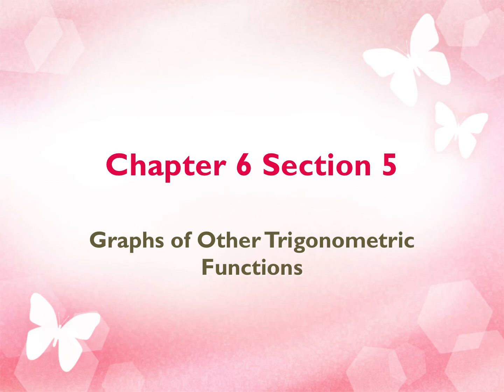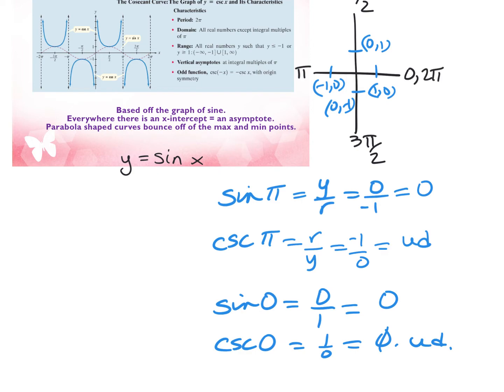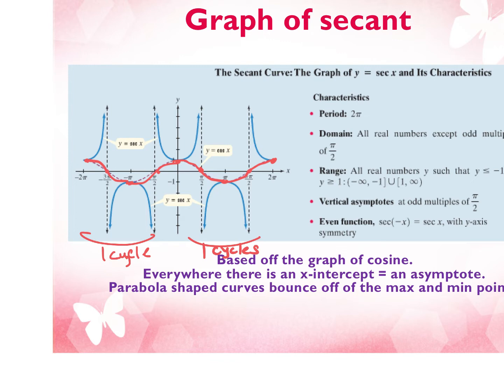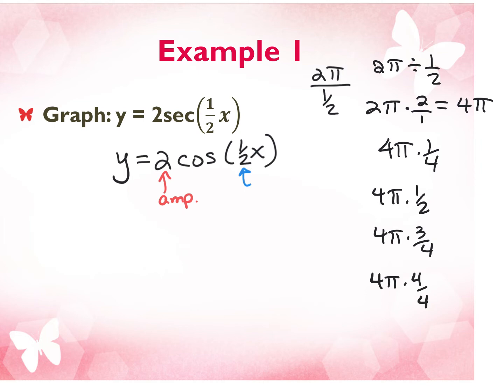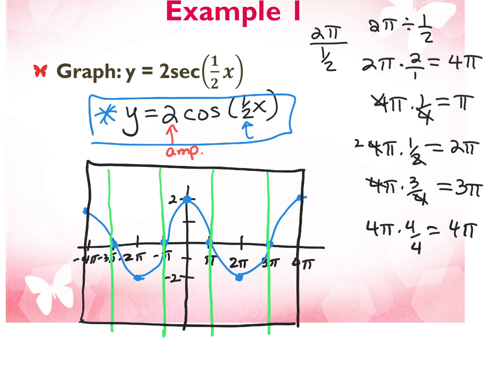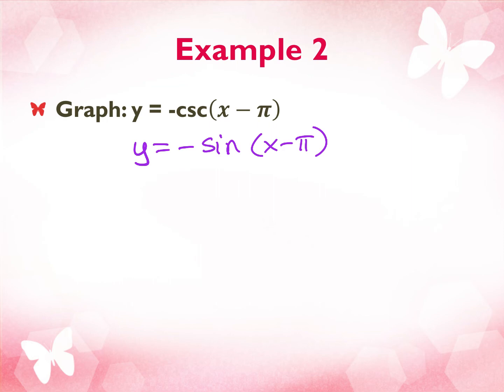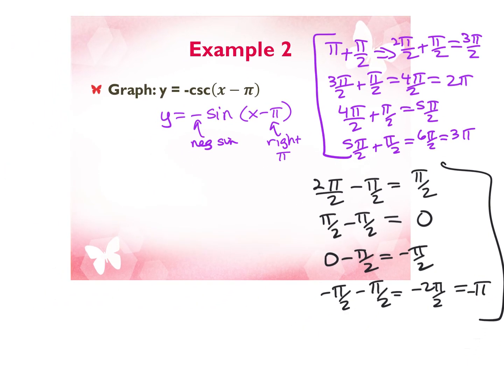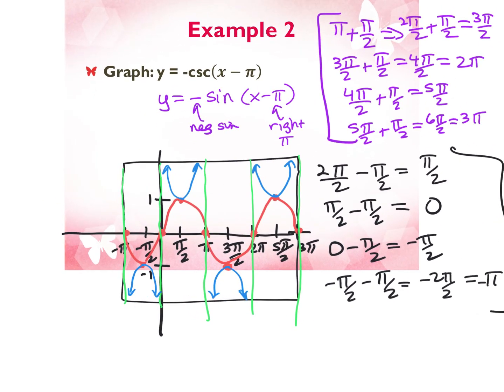3.11.22 6.5_Graphs of Other Trigonometric Functions.mp4